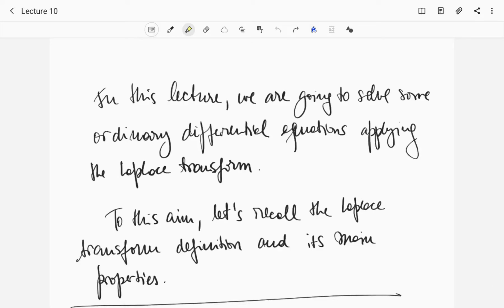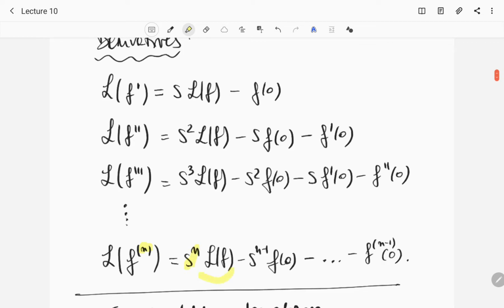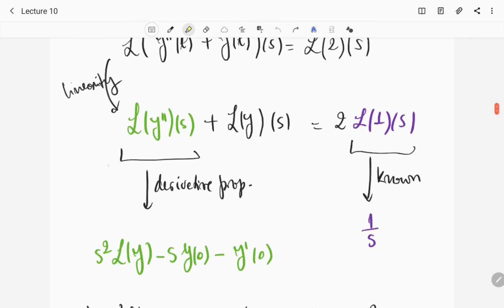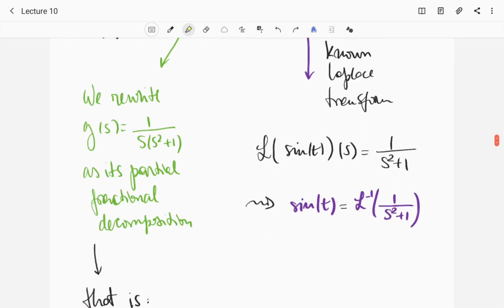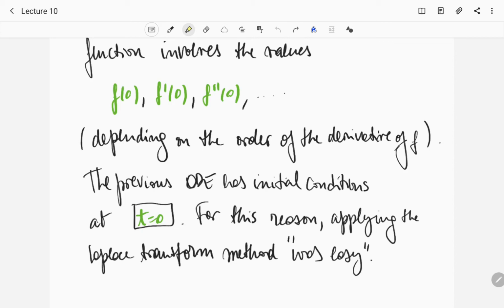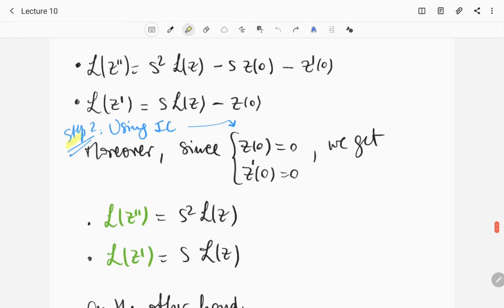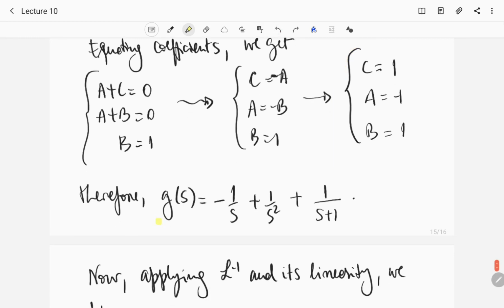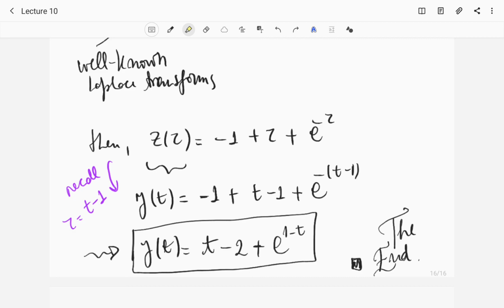Lecture 10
Fall 2020
The Laplace transform method.